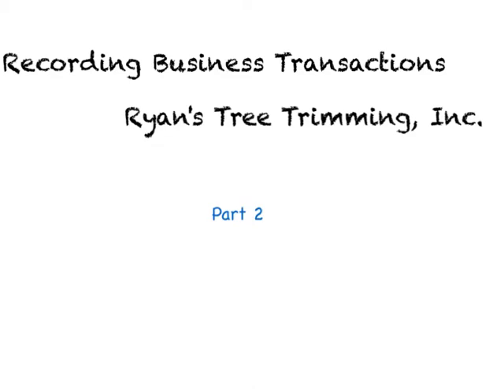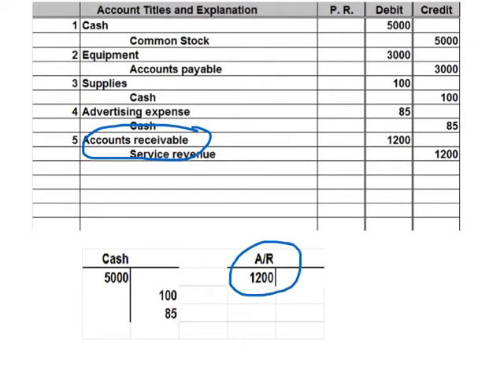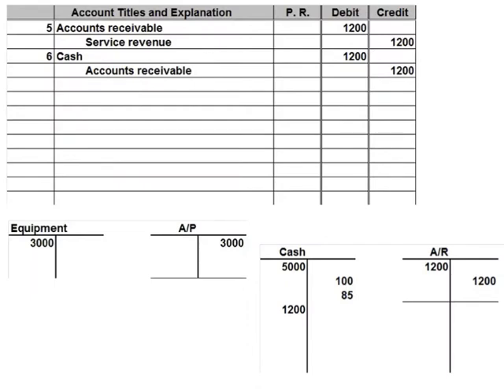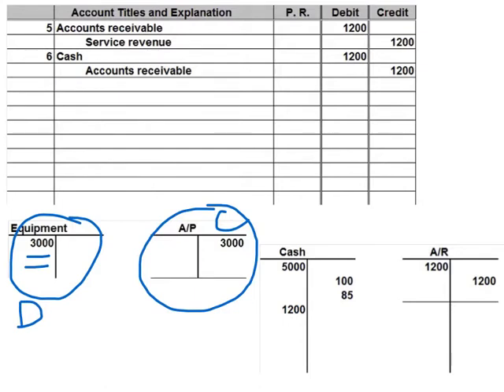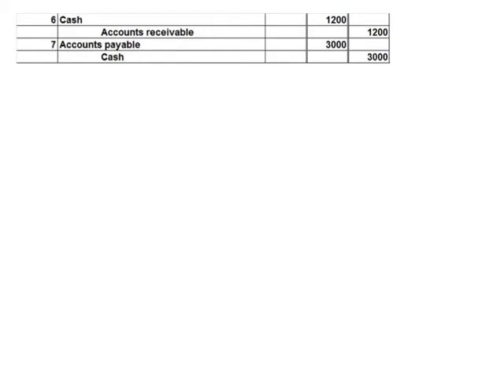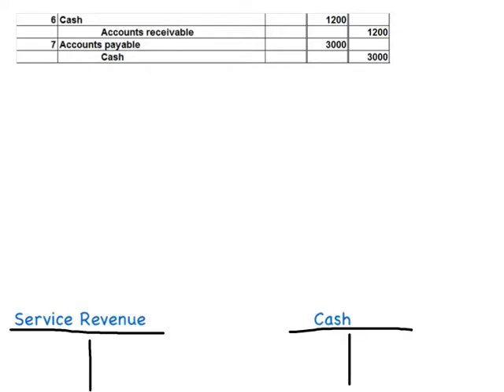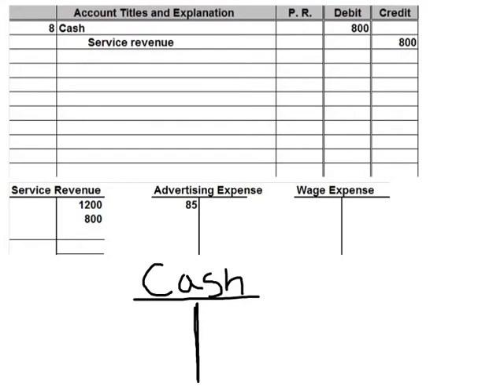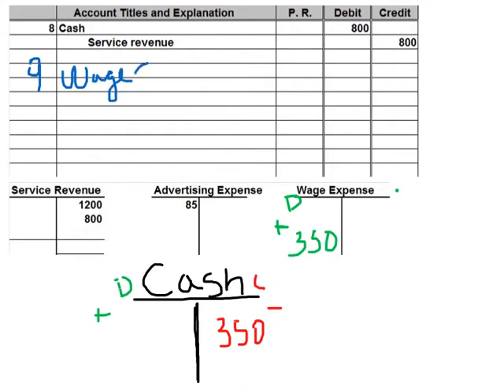Ryan's Tree Trimming Part 2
Part 2 of Journalizing Transactions